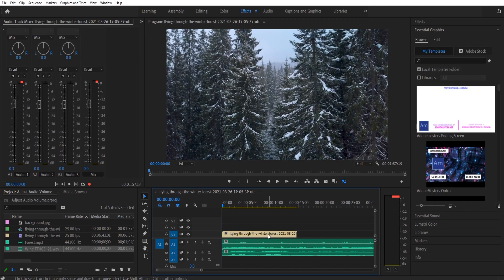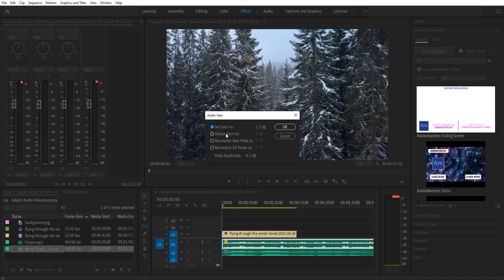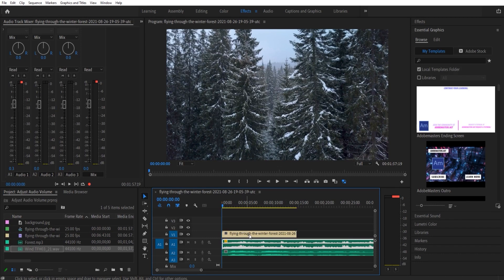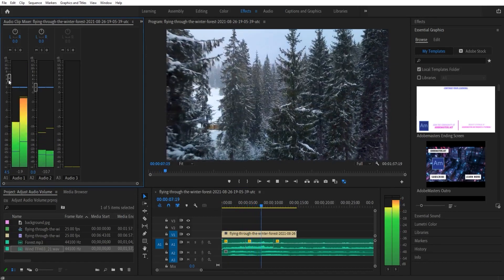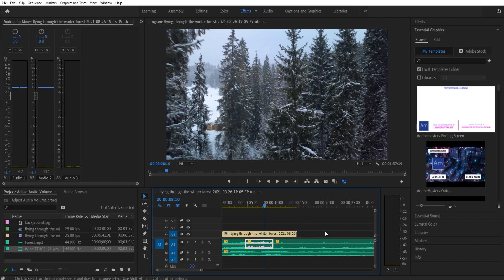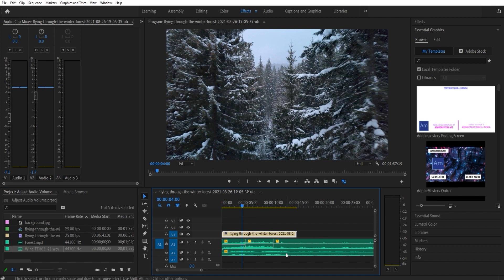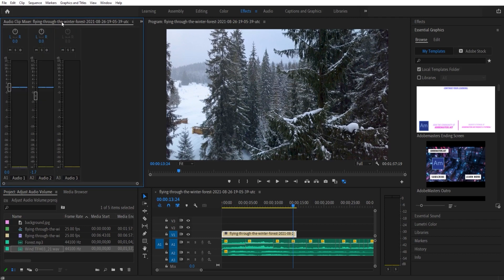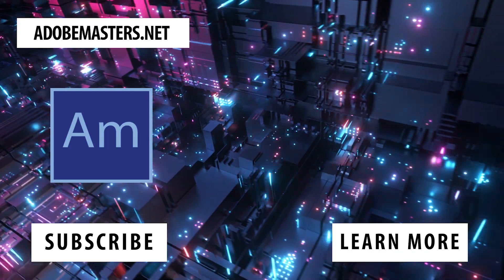How to Adjust Audio Levels in Adobe Premiere Pro CC (2022)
Today we go over how to adjust audio levels in Adobe Premiere Pro CC (2022)